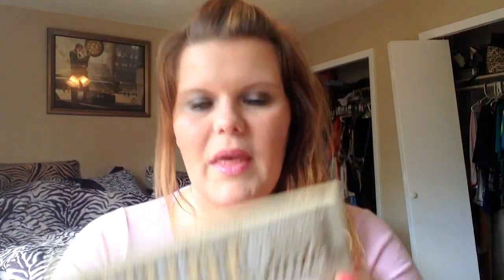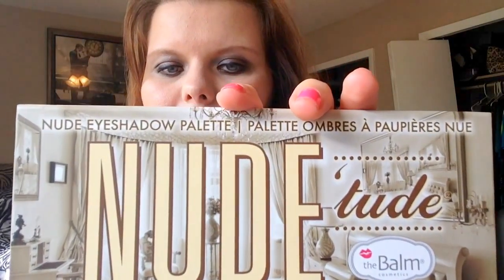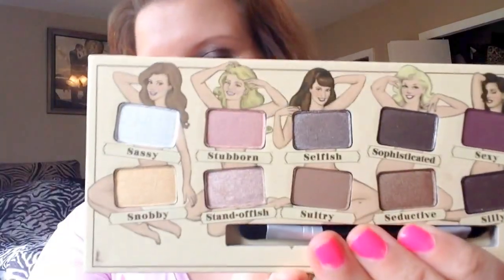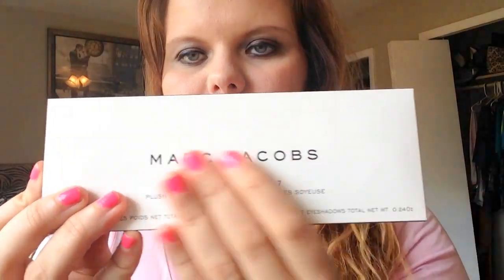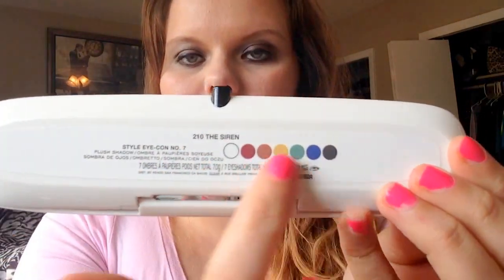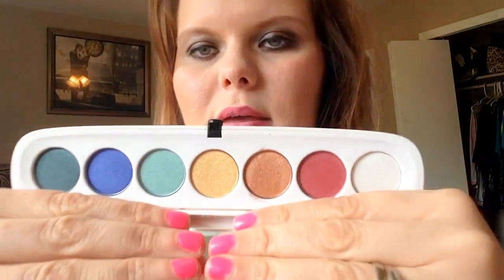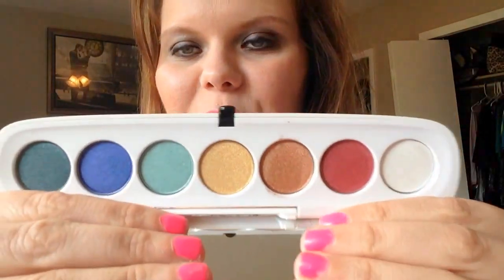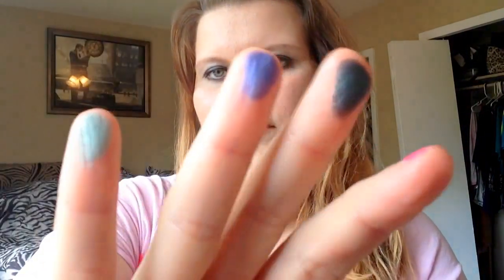Small Sephora and Amazon Haul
I just wanted to share my addition to my last haul. This is the amazon palette I was waiting on, and my surprise gift from the hubby.